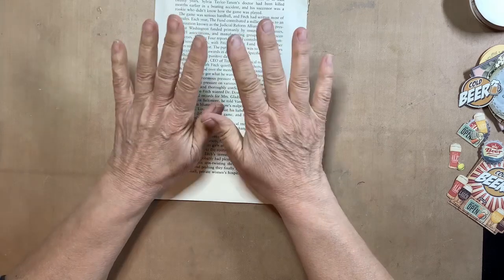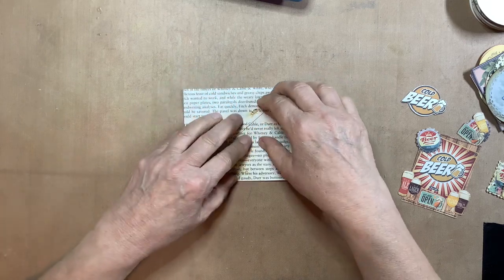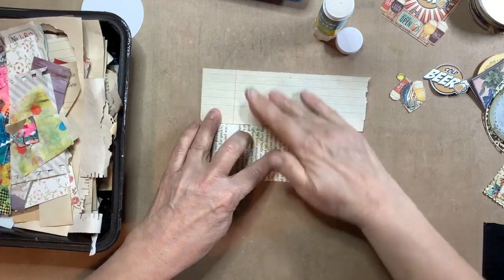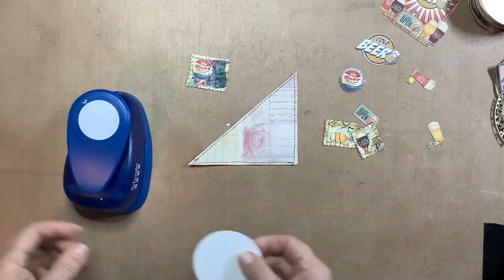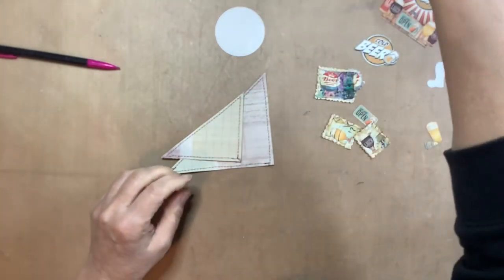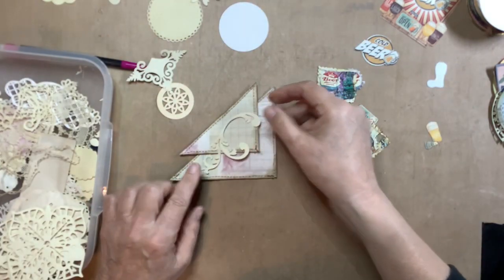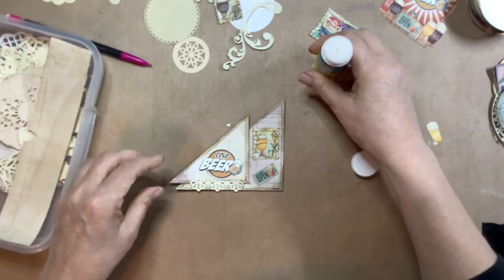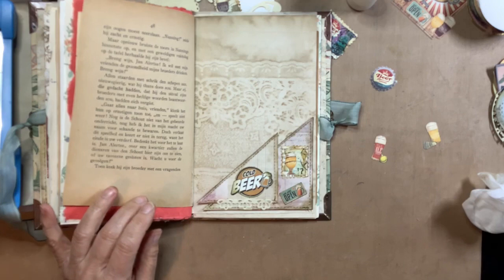Junk Journal Embellishment Challenge - jjec03 - “Beer” - pocket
I started a weekly challenge. A Junk Journal embellishment challenge. Only one prompt, simple. The prompt for this week jjec03: Beer. Optional: make a pocket.
Read all the "rules" on my Facebook Group.

Hanny Tromp,
Bouwe Harkemastrjitte 16
9281 PX Harkema
Nederland